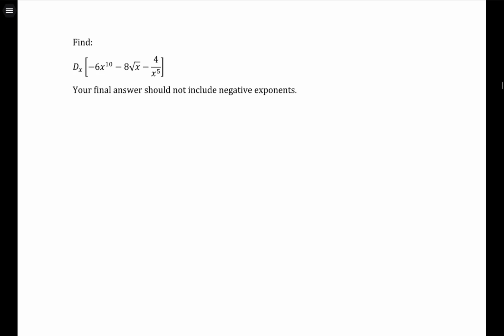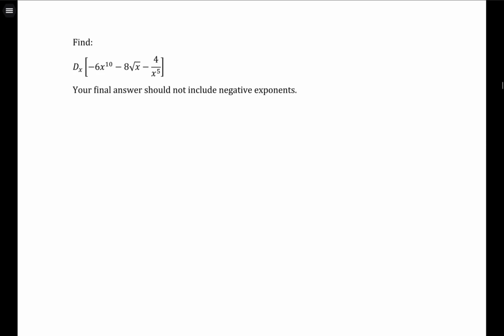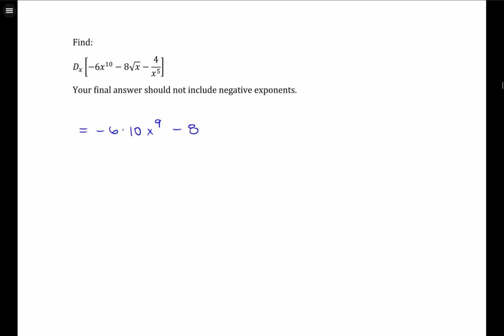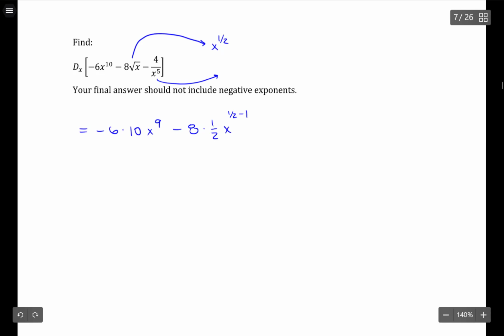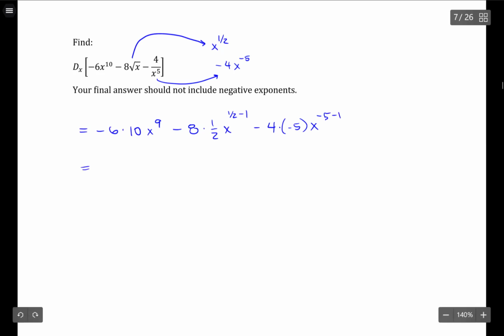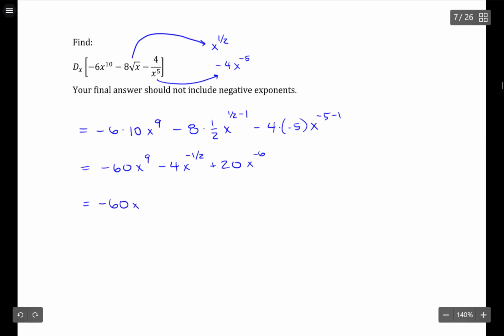Derivative: Power Rule: Various Uses 1